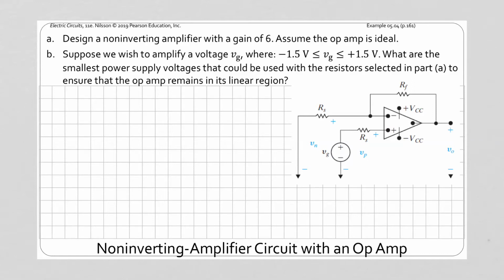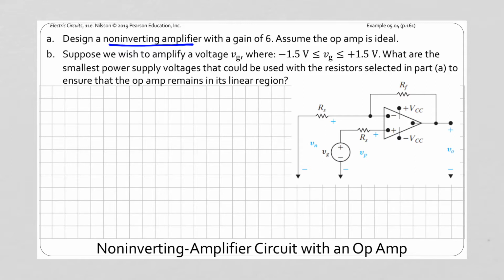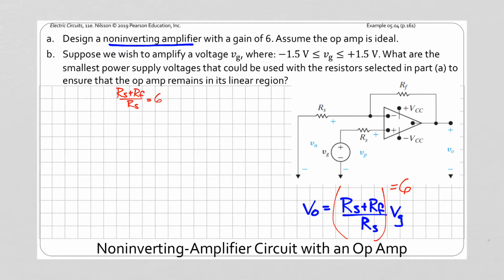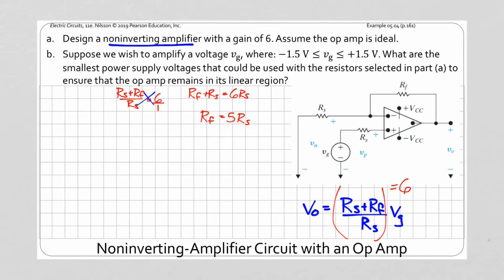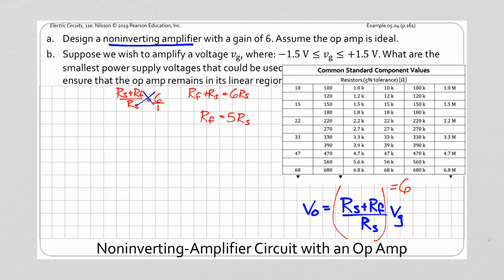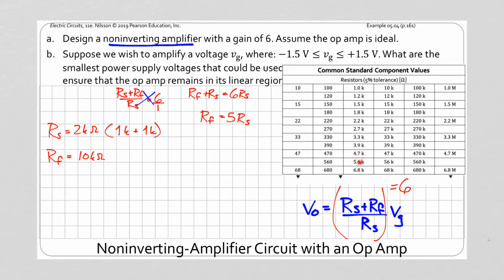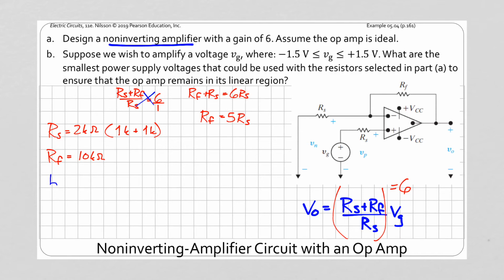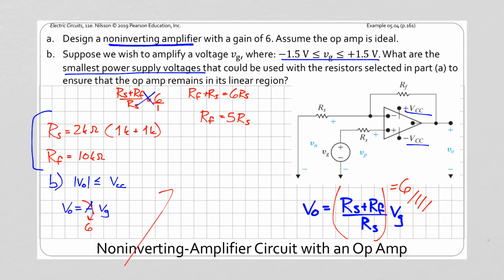Circuits Mod05.03 Example I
An example of a non inverting op amp amplifier